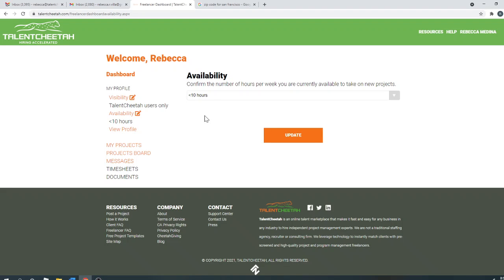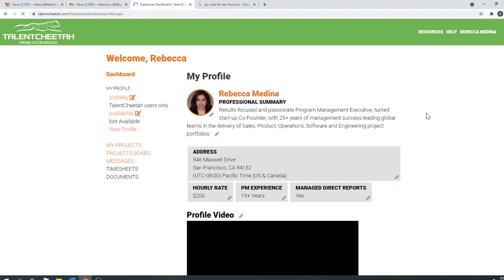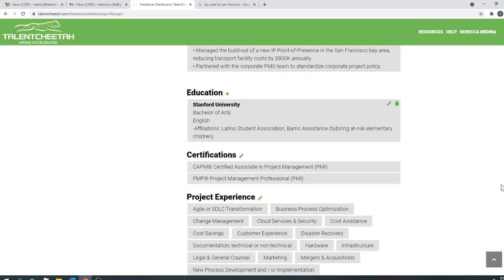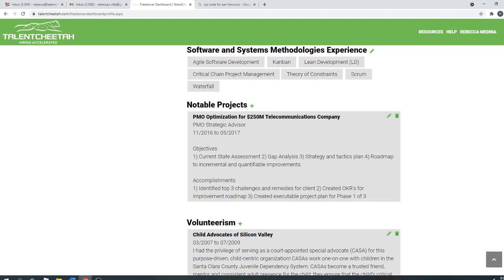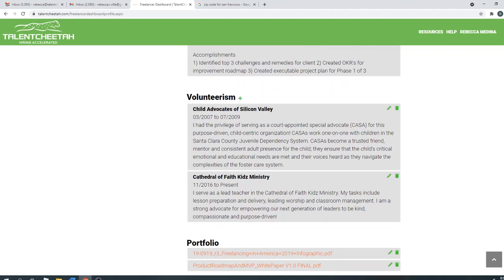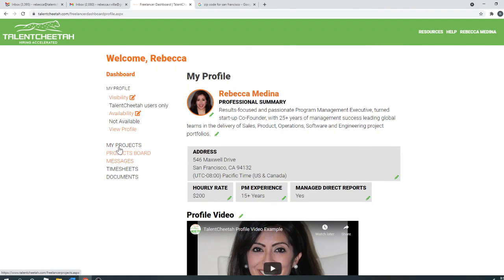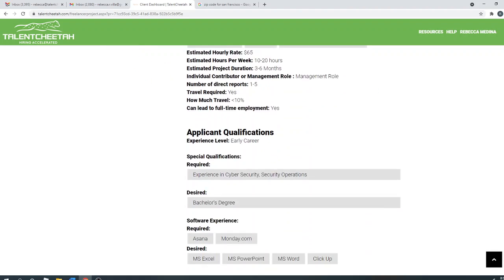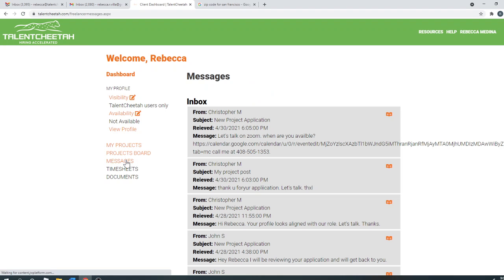TalentCheetah Freelancer Dashboard Demo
This video highlights the current features available in the TalentCheetah Freelance Dashboard.
1)  Availability
2)  My Profile
3)  Projects Board

Go Cheetahs!